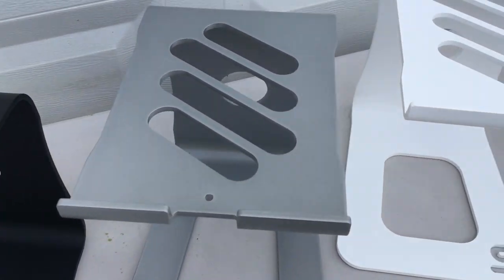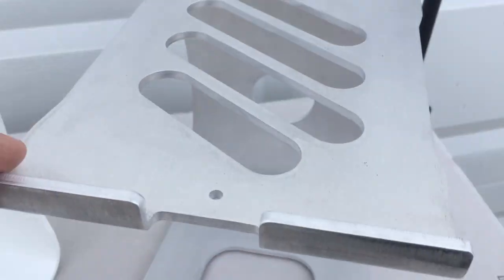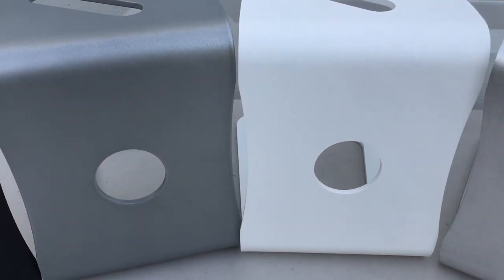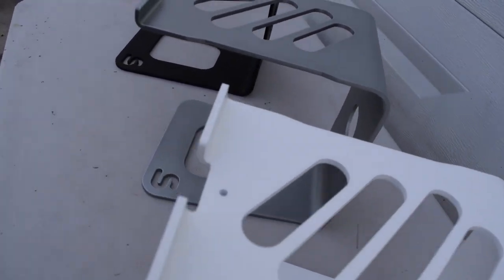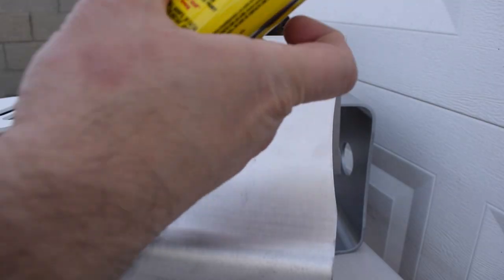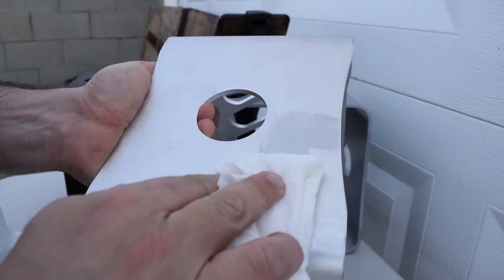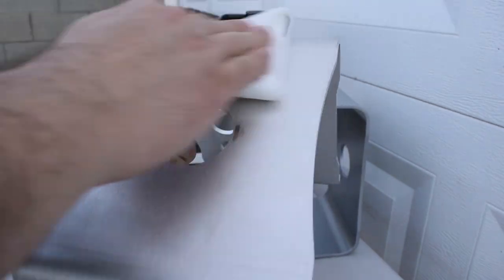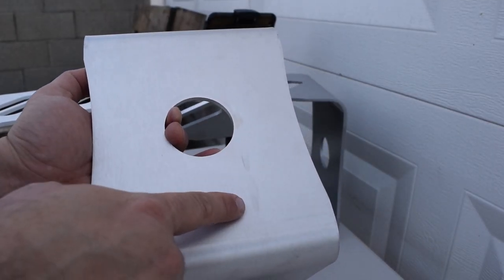Soundrise Colors & Raw Unpainted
Watch until the end for a discount.